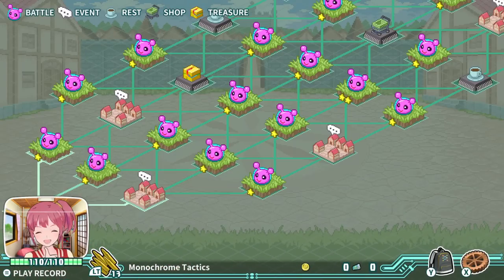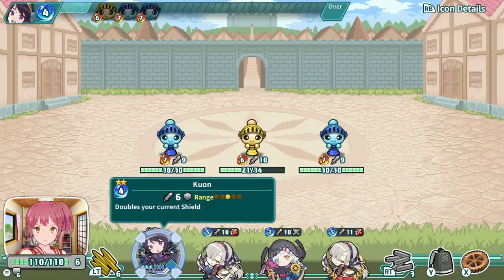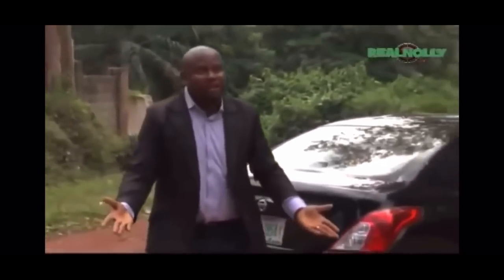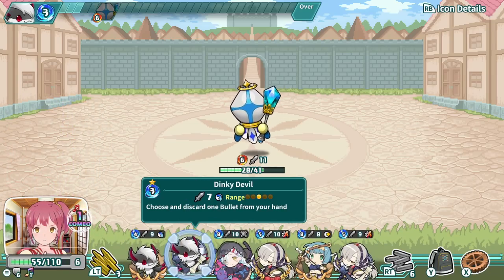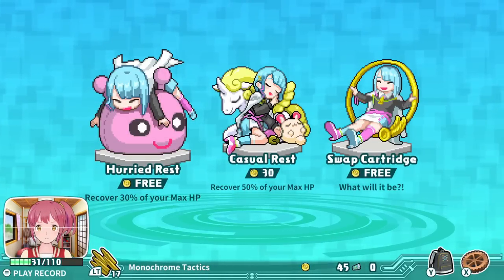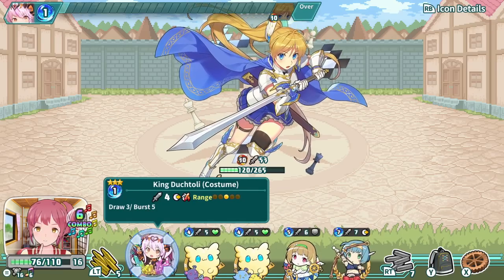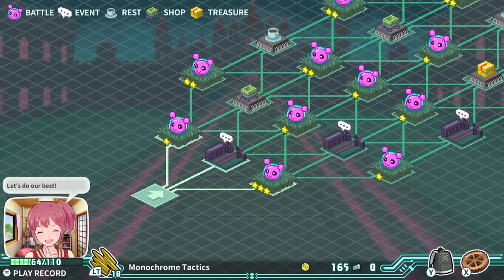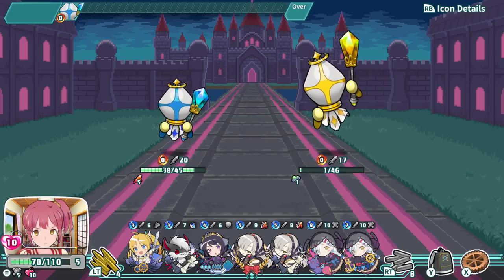Super Bullet Break : First Impressions (PC Steam, PS4, Switch)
🢂 Play this game on PC! Android Emulator
🢂 BEST Gaming Phone! RedMagic 7!

Super Bullet Break is a one-of-a-kind strategy deck builder inspired by your favourite gacha games. Filled with a wild bunch of cute and colourful characters – ‘Bullets’ – each and every one of them unique in their own way. Rescue the online game world from total destruction in Super Bullet Break, where online multiplayer games have been taken over by a rogue AI! Can you save the world, defeat enemies in strategic turn-based battles and beat Super Bullet Break?

No two girls are alike! Get to know the Bullets you collect along the way, all of them featuring original artwork and character designs, and build the perfect team. Gather a wide variety of items and bullets to make them work together to your advantage! From Common to Legendary, Active to Passive, each item will be useful to you in its own way.
Play as either Akari, Hikaru, or Sumire ! Each of them comes with different features and may be of advantage to you depending on your playstyle. Do you prefer a stable playstyle or defeating your enemies with technical combos? Super Bullet Break has a character for everyone.

From Seasons of Love to The Aquarhythm Deep and Phoenix Gunner, each of the 7 game maps has been inspired by classic game genres, from dating sims to rhythm games and dungeon crawlers.

Super Bullet Break is inspired by classic gacha games but takes the microtransactions out of it! Purchase items in the shop with in-game currency, receive them as a battle reward, or find them in the treasure chests scattered around the map to improve your deck! Super Bullet Break is all about strategy after all … and a little bit of luck. With your character determining your starting deck, it's now up to you to take the risk to swap cartridges, find items, and scout Bullets - a deck builder with a twist, if you will. Improve your strategy with every replay!